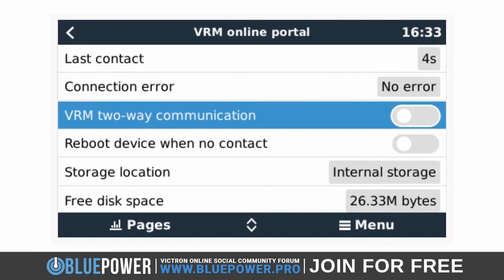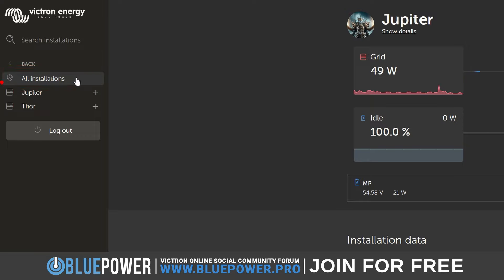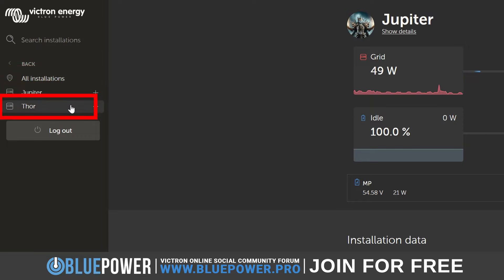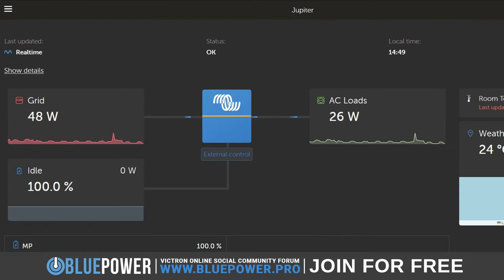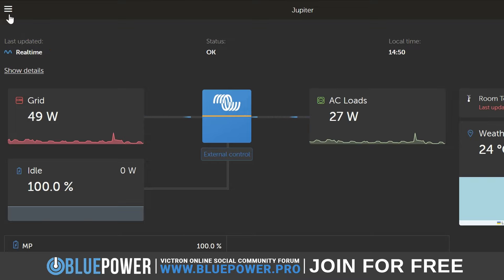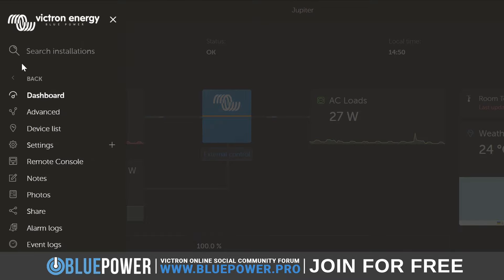How to Share your Victron VRM Data [UPDATED 2024]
This video explains how to share your Victron Remote Management (VRM) data via a link or by embedding it into a website. You can activate sharing through the VRM portal by logging in, accessing settings, and enabling site sharing. Additional options include password protection, hiding your location, and displaying your system on Victron World. Once enabled, you can share the VRM link through various means like email or social media, and even embed it on a website. The feature is view-only, ensuring your settings remain secure.

► Topics Covered
Logging into the VRM portal.
Navigating and selecting your installation.
Enabling site sharing and setting preferences.
Options for added security and privacy.
Sharing the VRM link through various methods.
Embedding the VRM dashboard on a website.
Monitoring and revoking access to shared data.

⚙️How to Share your Victron VRM link

⏱️Timestamps:
0:00 - Intro
0:45 - Log-In
1:08 - Share Menu
2:55 - Disable Sharing